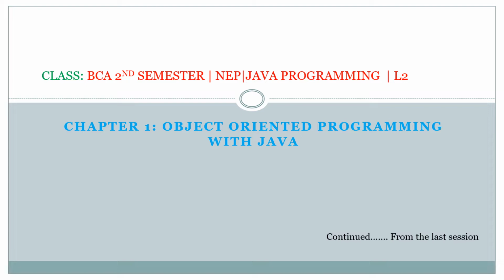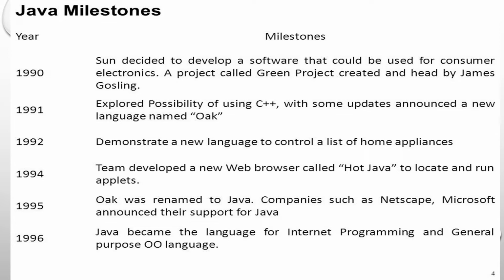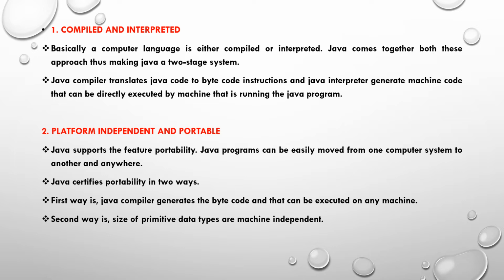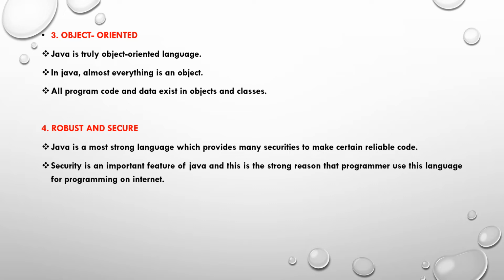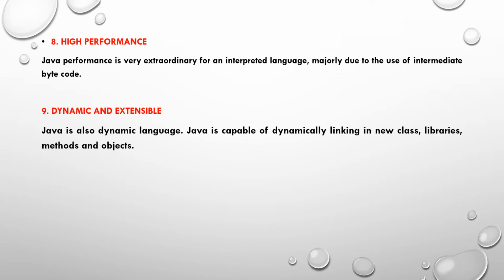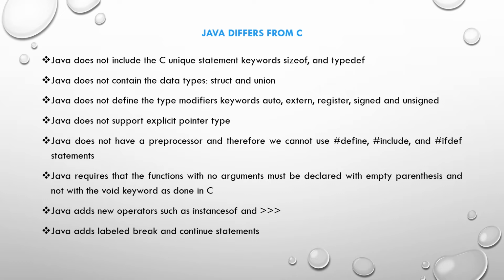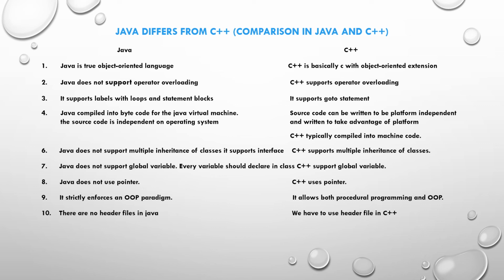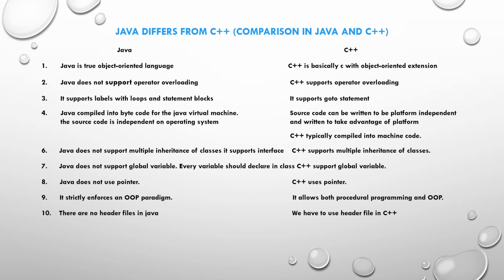DAY 02 | OBJECT ORIENTED PROGRAMMING USING JAVA | II SEM | BCA | INTRODUCTION TO JAVA | L2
COURSE                 :              BCA
CHAPTER 1           :              INTRODUCTION TO JAVA
LECTURE                :             2

Welcome to any time learning @Sowmya Tutorials